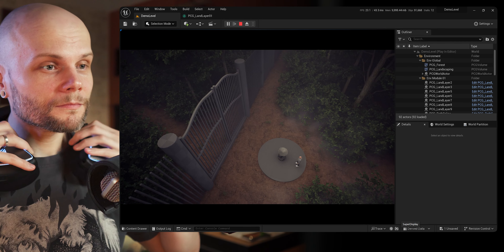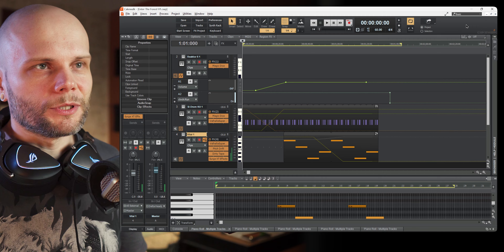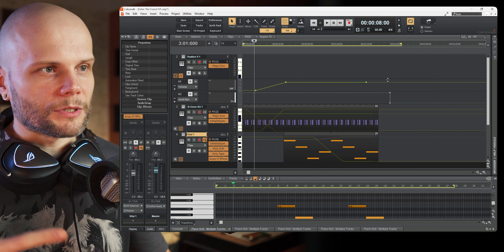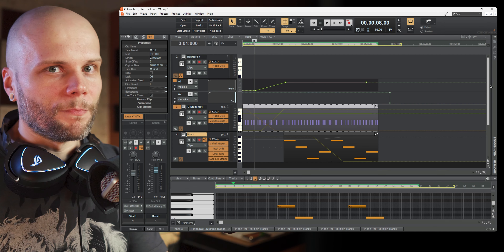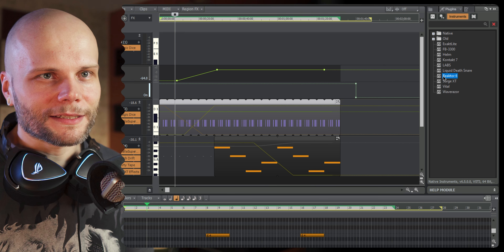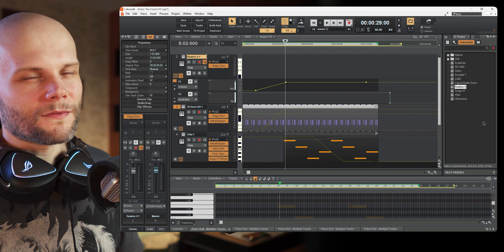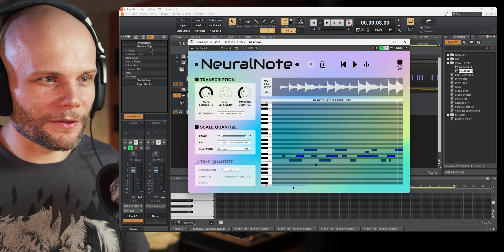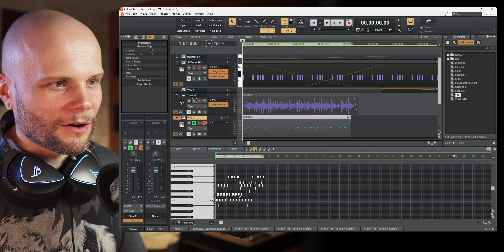I'm Not Buying Music Ever Again.